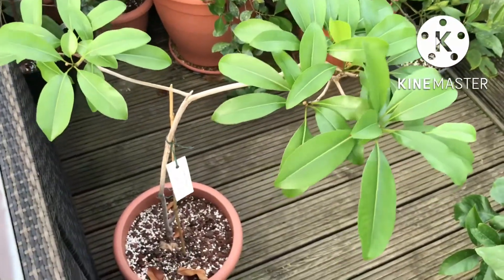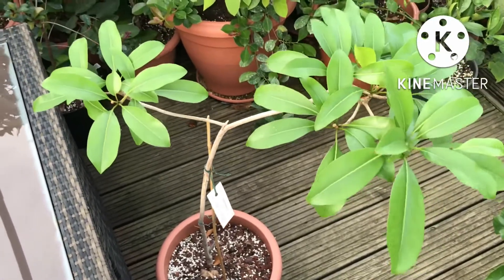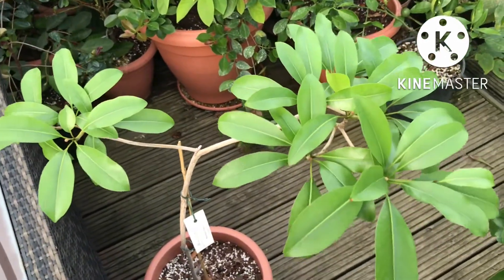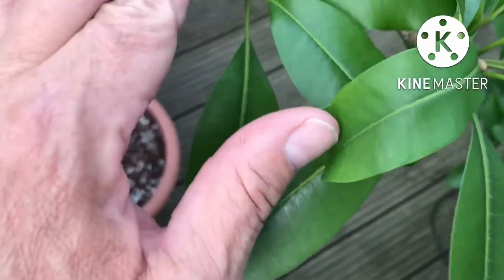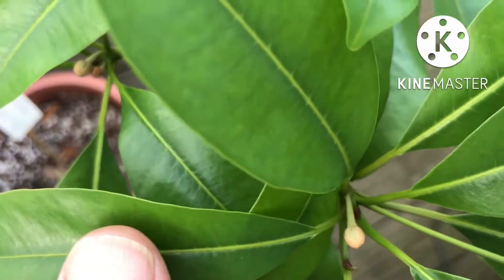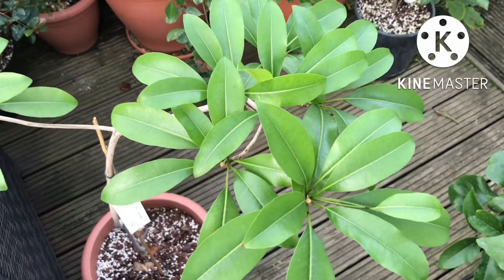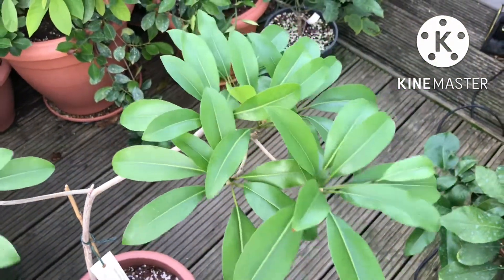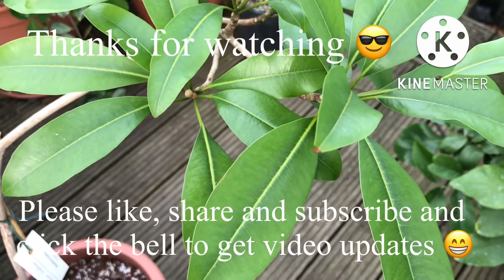Sapodilla / chiku ( Manilkara Zapote ) recovering nicely in September 😁